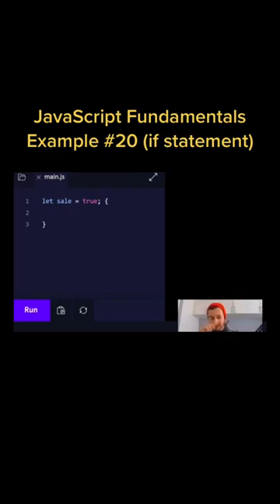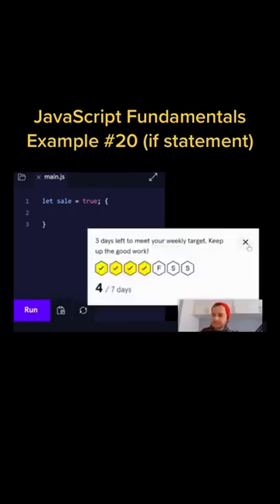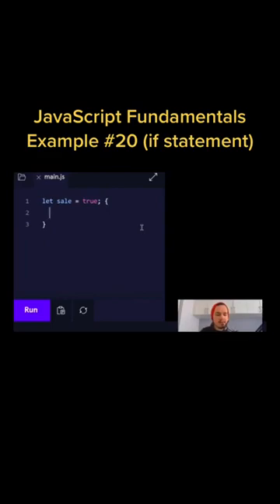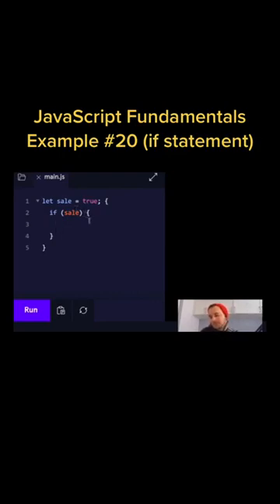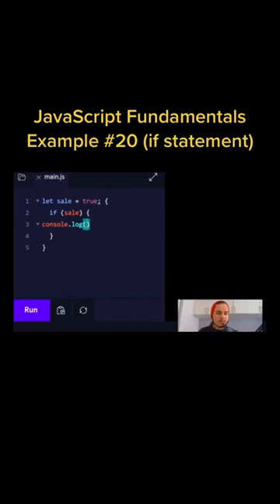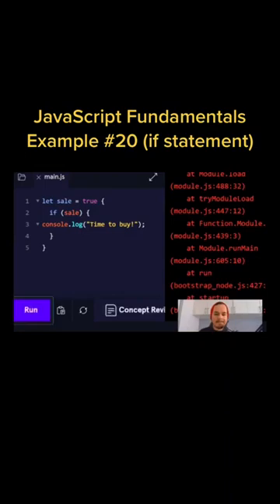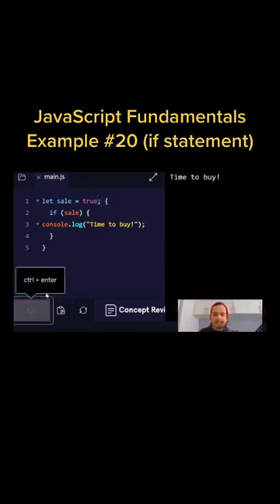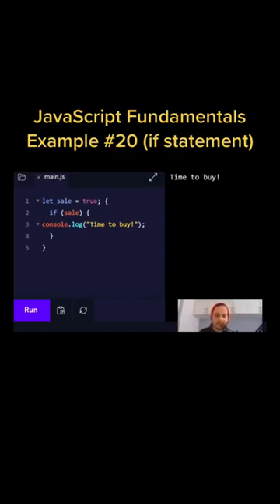JavaScript Fundamentals Code Example 20